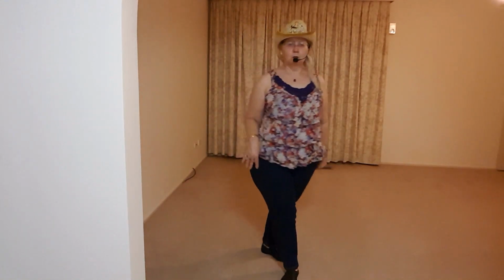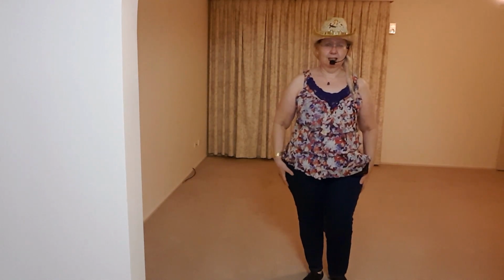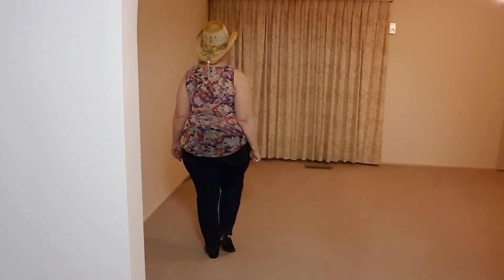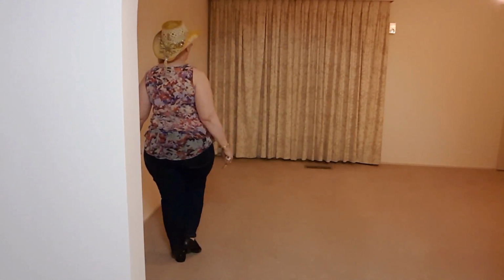SIDE DRAG X 2 (WALTZ) Line Dance Steps: Teach/Demo: by Debra Ciavarella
Waltz Step: SIDE DRAG TOUCH X 2.

Weight on Right
L Big Step R, R Drag to L Tap or Drag 2 beats
R Big Step L, L Drag to L Tap or Drag 2 beats.

1st Time Waltz
Choreo: Denise Nicholls Sept 2006
24 Count 1 Wall Raw Beginner Waltz Line Dance

This video is for my brand new beginner students.